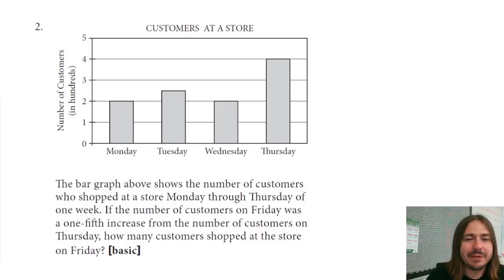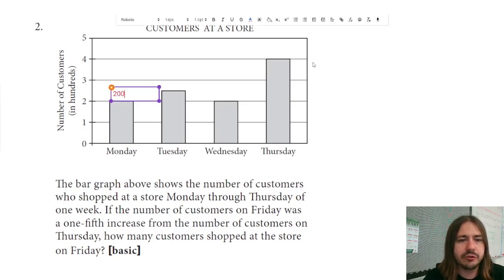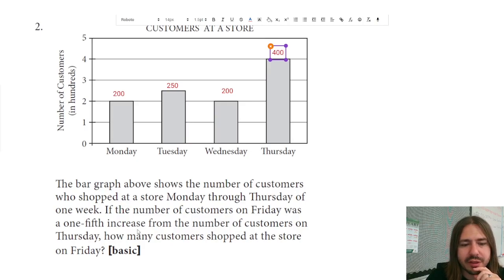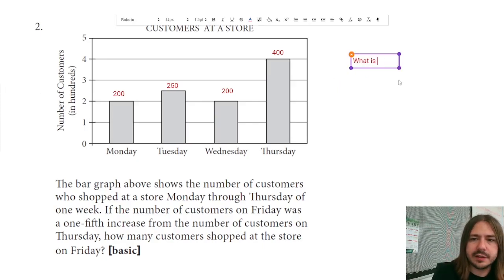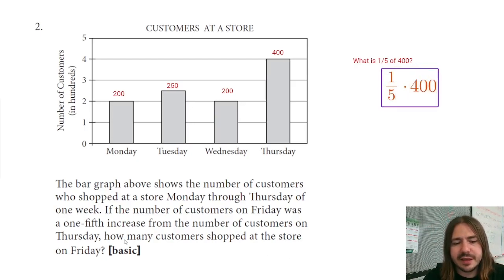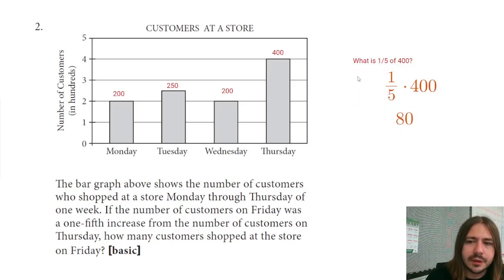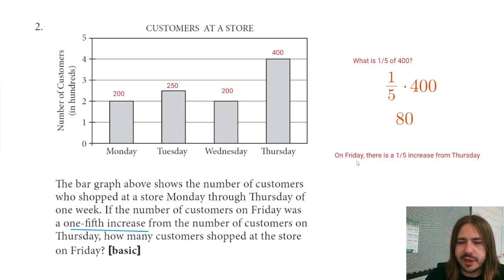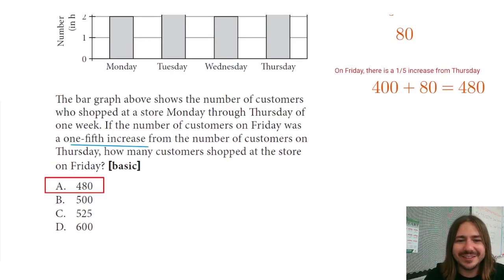TSIA2 Mathematics Practice Test Problem #2